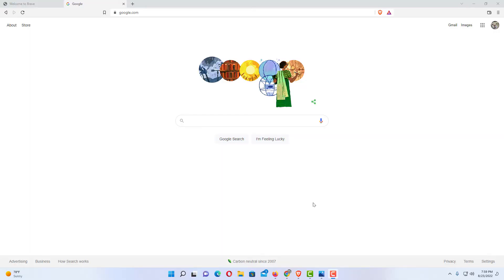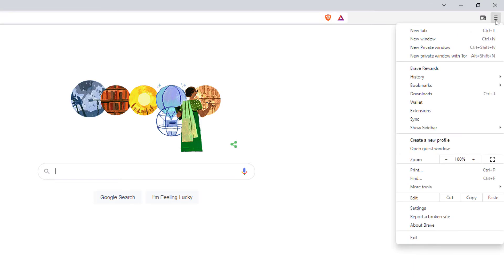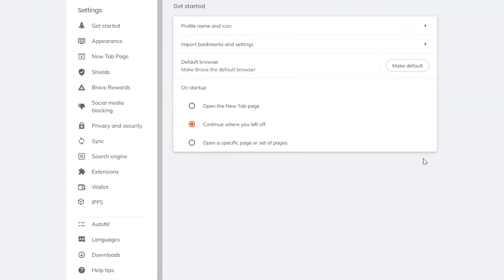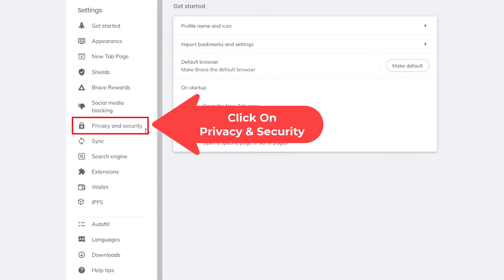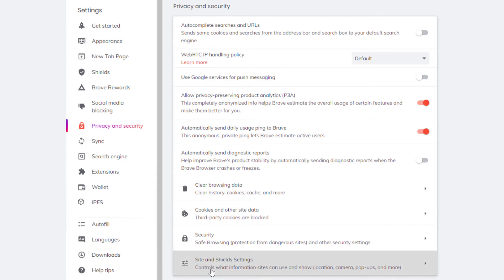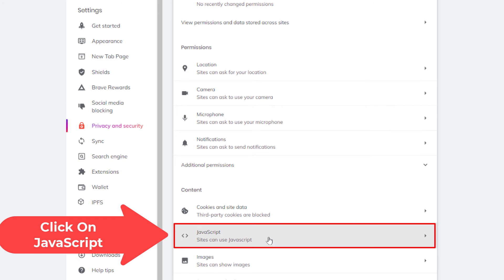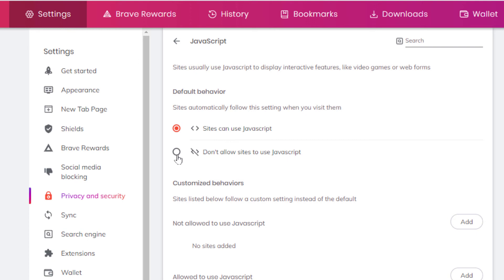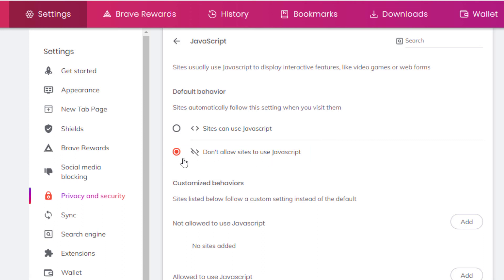How To Disable JavaScript On The Brave Web Browser | PC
How To Enable Or Disable JavaScript On The Brave Web Browser ( PC )

This is a video tutorial on how to turn on or off JavaScript on the Brave web browser. I will be using a desktop PC for this tutorial.

Simple Steps
1. Open The Brave Browser.
2. Click On The 3 bar hamburger menu In the upper right hand corner.
3. Select "Settings" from the dropdown.
4. In the left side pane, select " Privacy & Security".
5. In the center pane, scroll down and click on "Site & Shield Settings".
6 Scroll down and click on "JavaScript".
6. Toggle on or off "JavaScript".

Chapters
0:00 How To Disable Or Enable JavaScript On The Brave Browser
0:16 Open The Brave Browser
0:26 Click On The 3 Line Hamburger Menu
0:36 Select Settings
0:46 In The Left Pane Select Privacy & Security
0:56 In The Center Pane Select JavaScript
1:06 Toggle On Or Off JavaScript